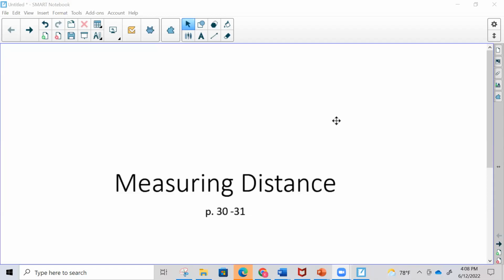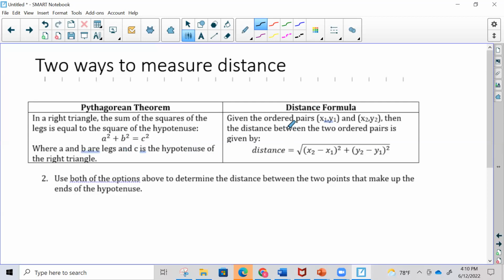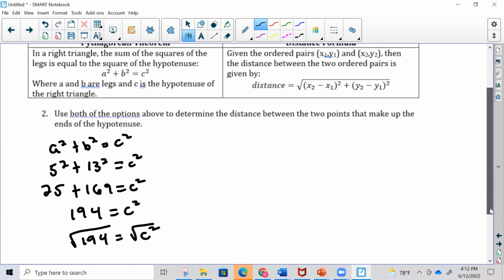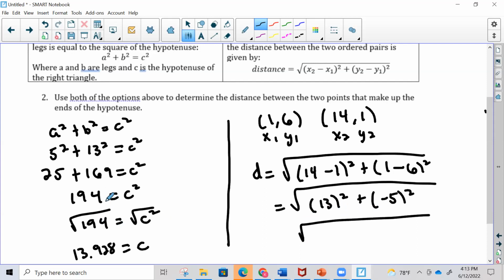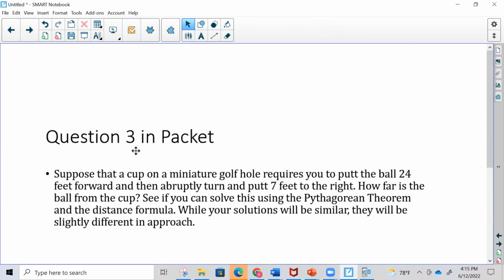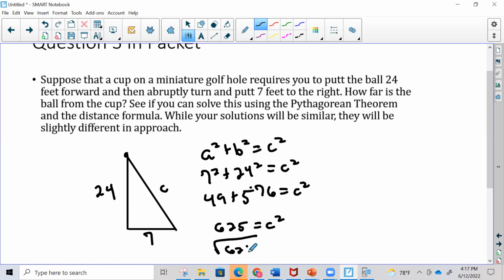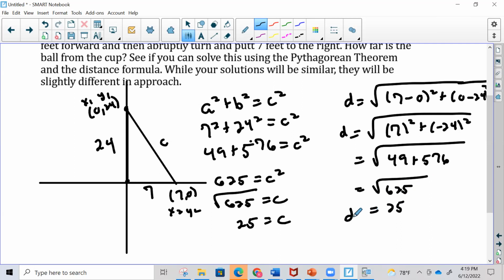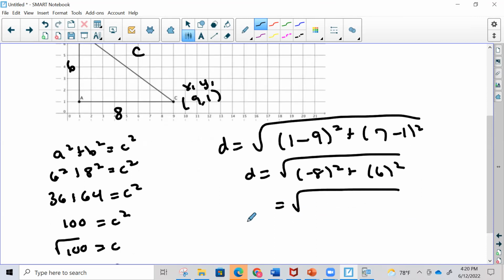Measuing Distance Packet Problems